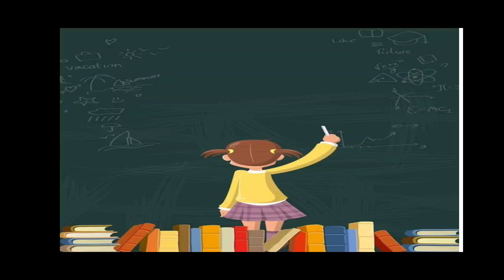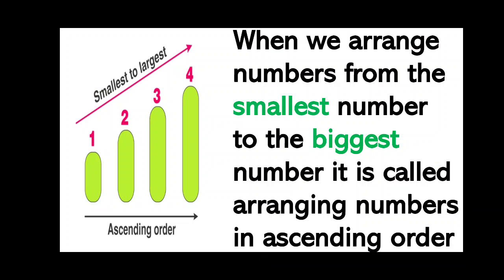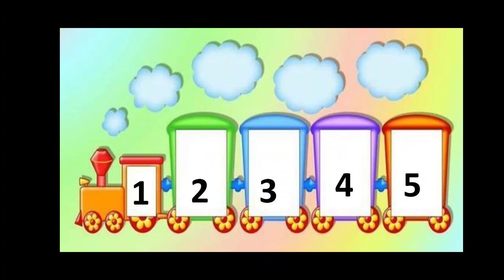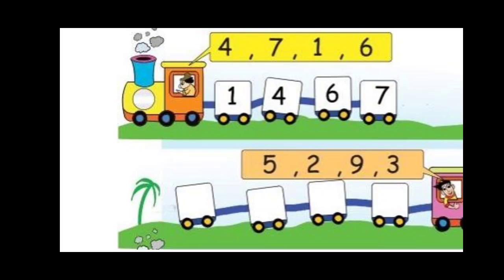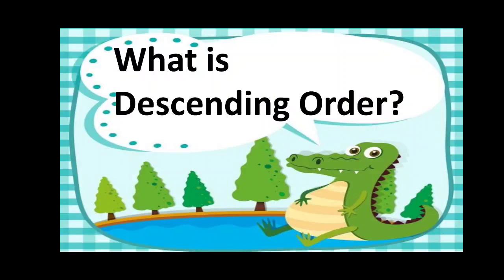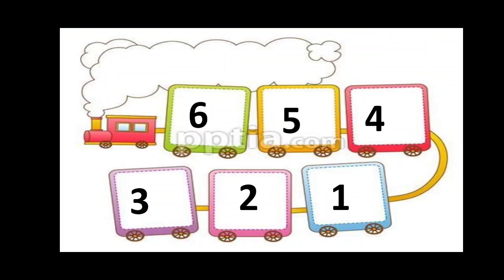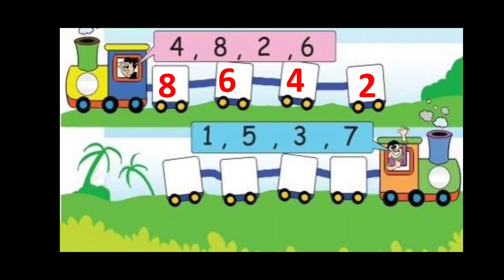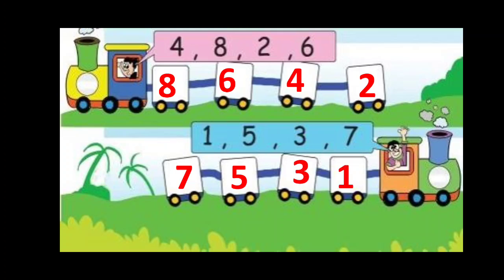Std.2 Mathematics | Ascending & Descending Order| by Miss Rutika Borde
Std.2
Sub : Mathematics
Lesson : Ascending & Descending Order
By Miss Rutika Borde (Teacher of Orchids School)